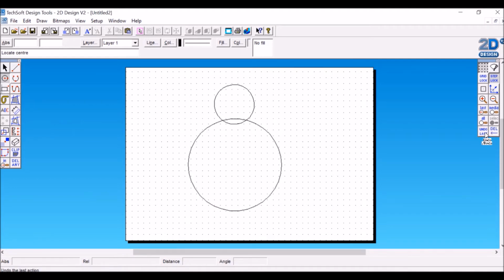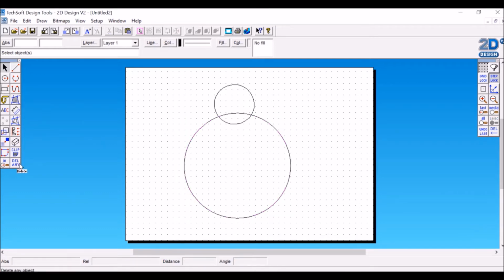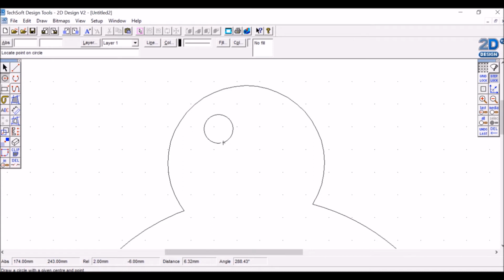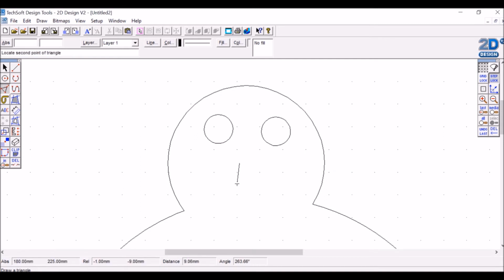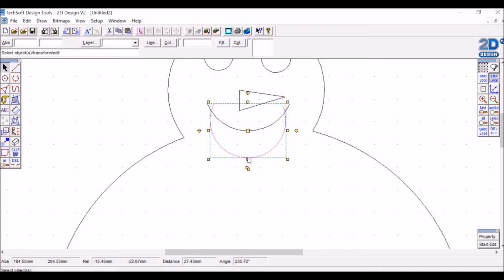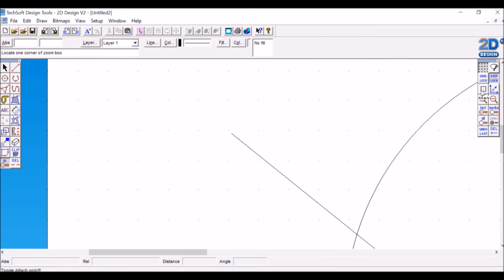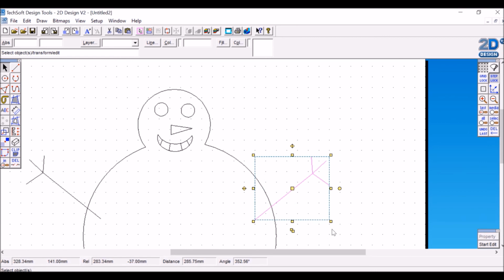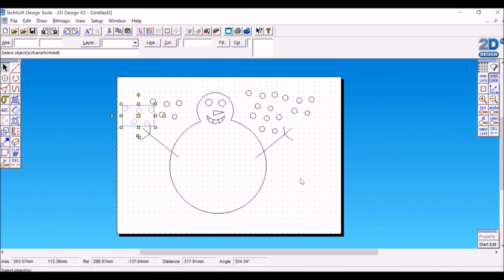Lesson 1 - Part 1 - How to draw a snowman - 2D Design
In this lesson you will learn how to use the following tools: line, circle, delete, arc, copy and paste, move, scale etc.